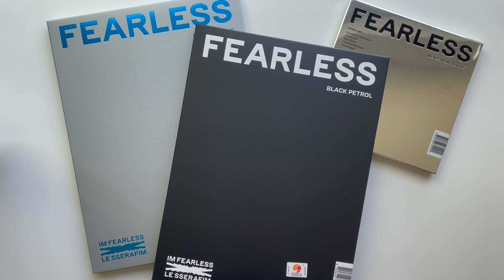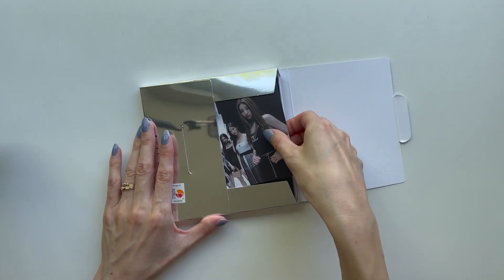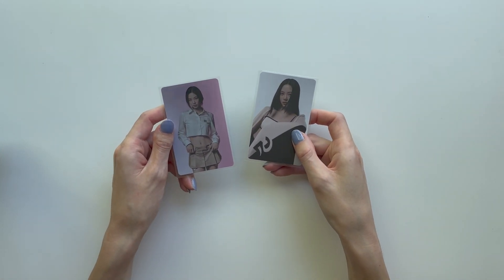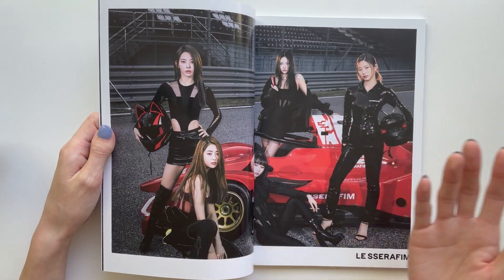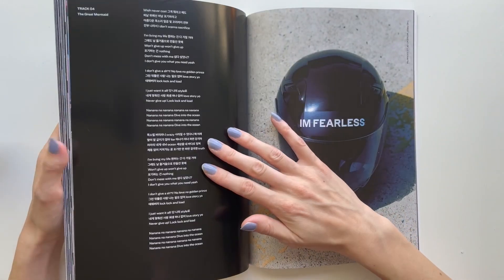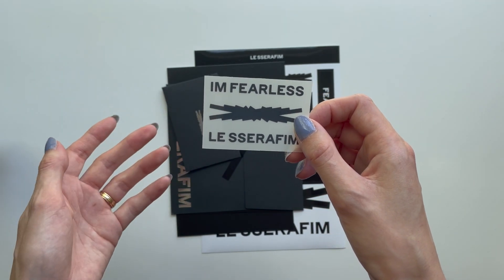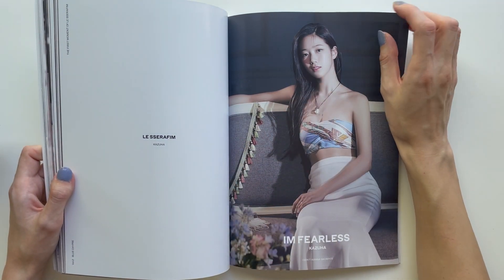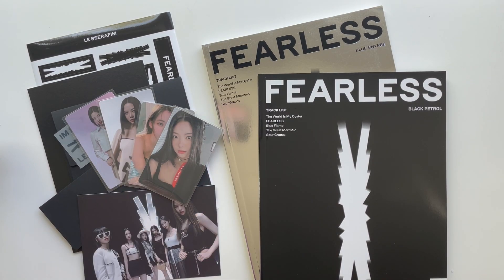LE SSERAFIM FEARLESS 1st MINI ALBUM UNBOXING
First video! LE SSERAFIMs first mini album debut FEARLESS unboxing/review. Enjoy!